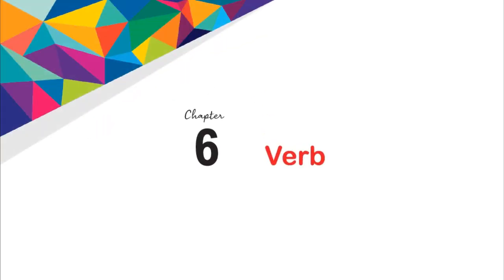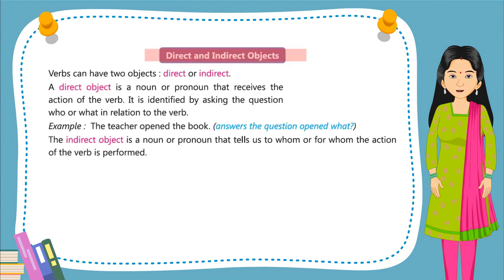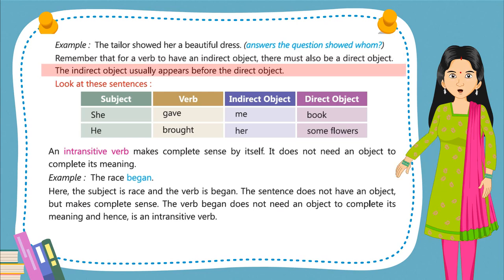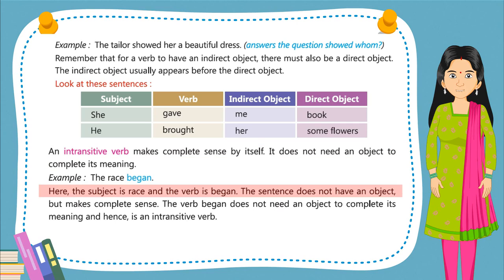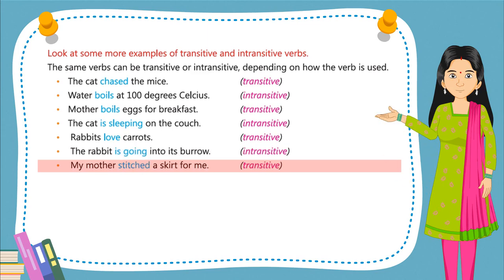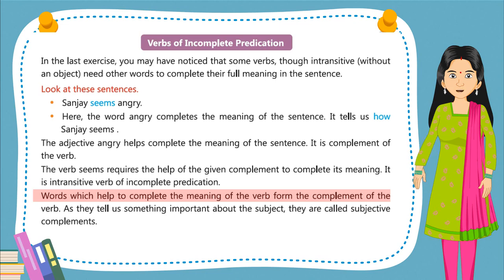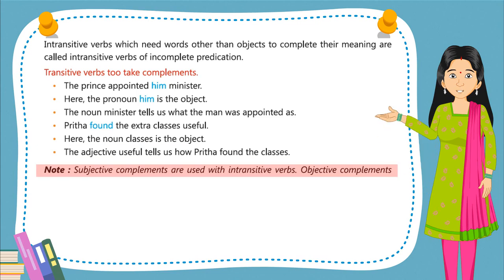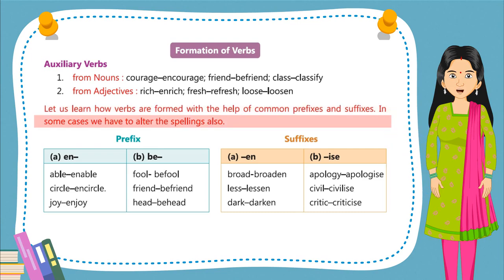Grammar 7 Chapter 6